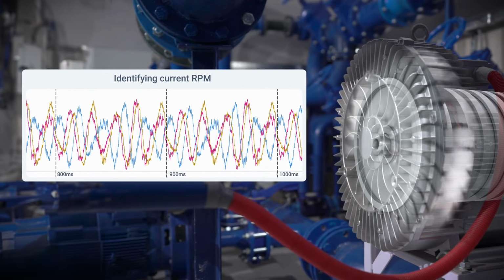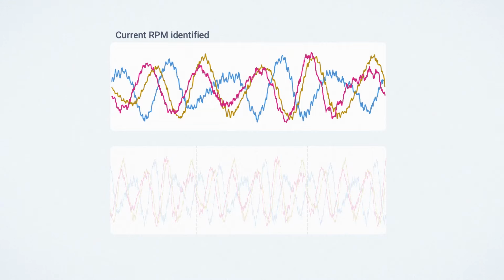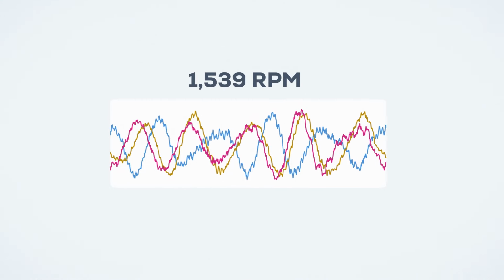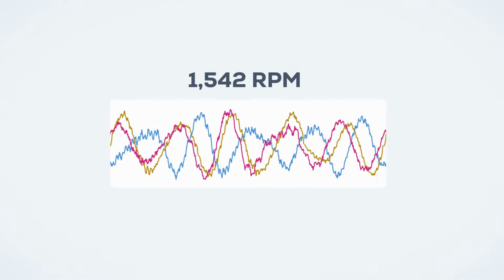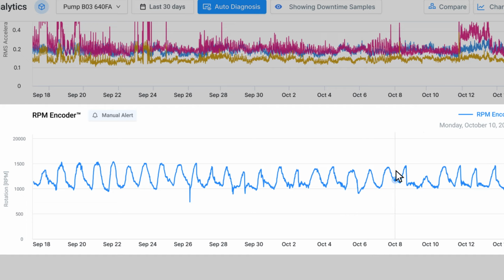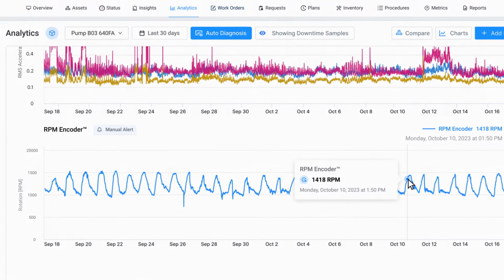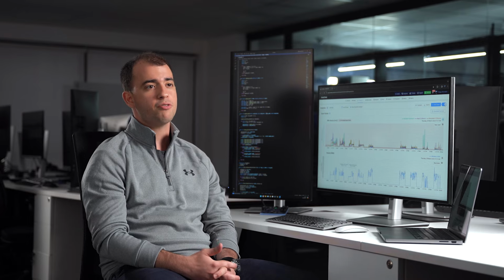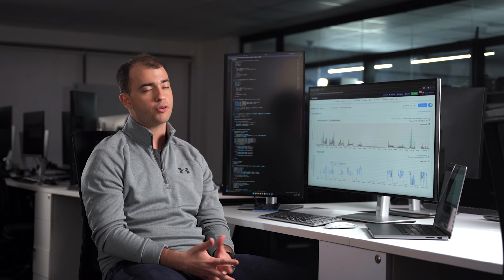Why are RPM Measurements Important in Vibration Analysis?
Vibration data is critical for predictive maintenance, but variable RPM machines pose major challenges for accurate analysis. Discover how the RPM Encoder™ algorithm overcomes this by monitoring rotation speed in real time based only on vibration, even for low-speed equipment down to 1 RPM.

In this video, we dive deep into:

- Why vibration data is the key to effective predictive maintenance
- The limitations of traditional RPM monitoring for variable speed machines
- How RPM Encoder™ enables precise diagnostics regardless of RPM variations
- Real-world applications of RPM Encoder™
- How to implement RPM Encoder™ in your condition monitoring program

Don't miss this opportunity to take your predictive maintenance to the next level.

0:00 The Challenges of Monitoring Variable RPM Machines
0:18 How the RPM Encoder™ Works
0:38 Monitoring Low-Speed Equipment
0:46 Other